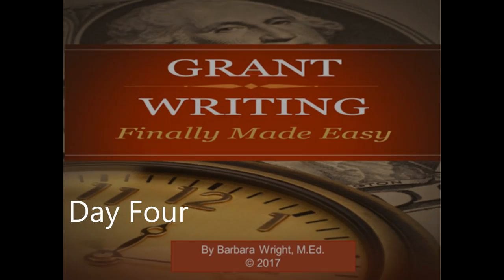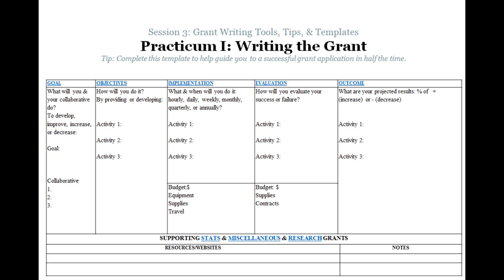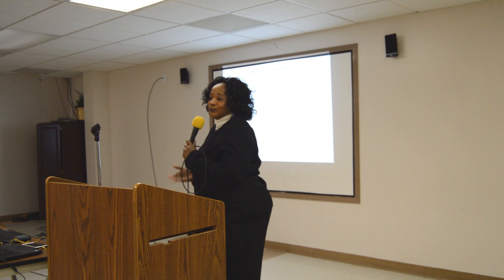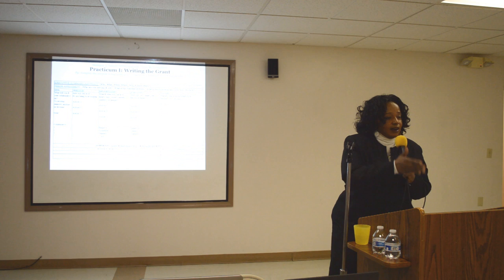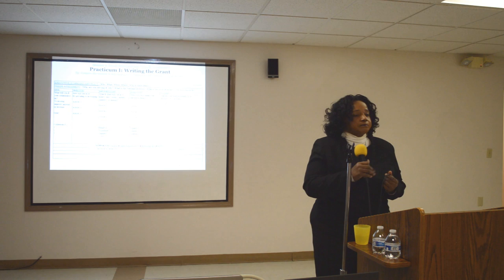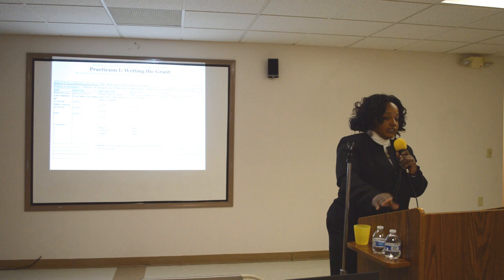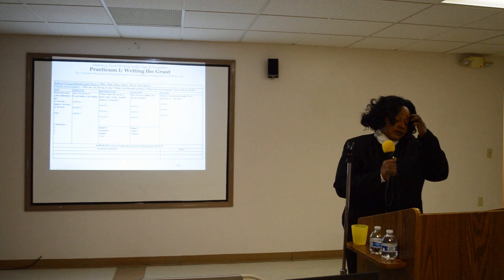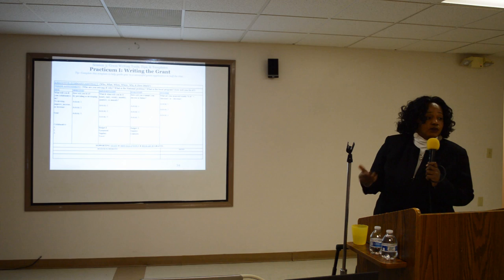Grant Writing Day 4